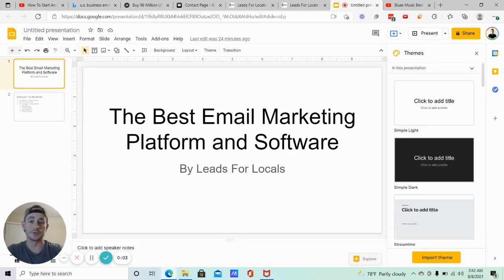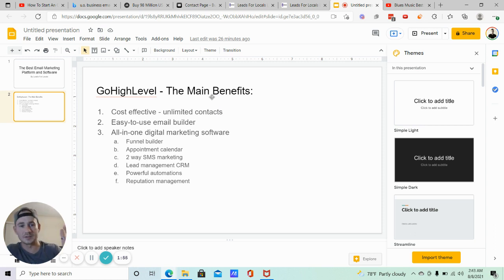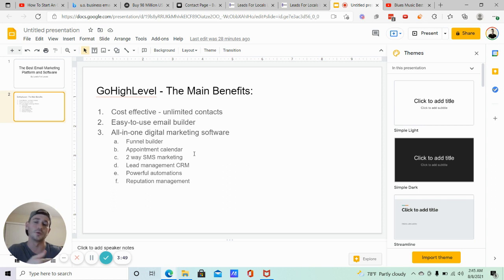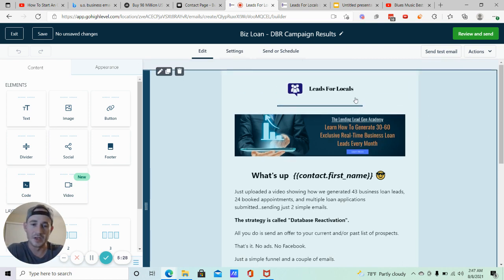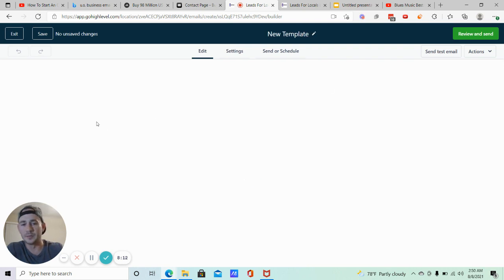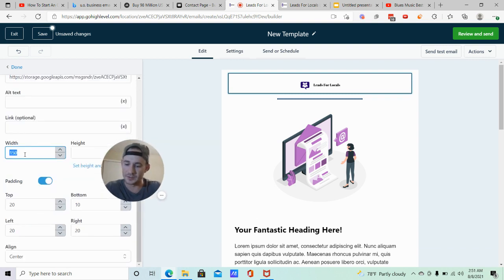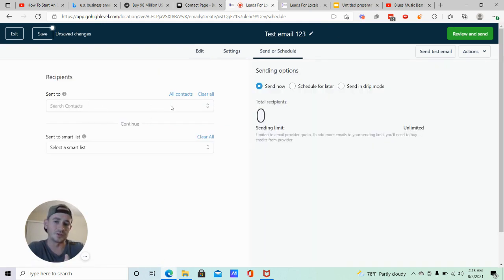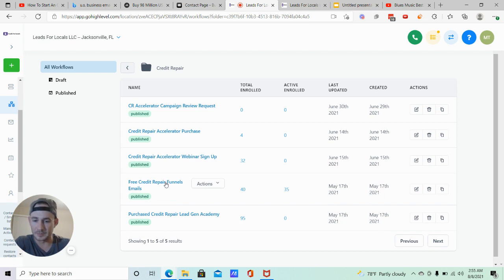➡️ The Best Email Marketing Software 🔥 With Bonus Email Marketing Strategy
This is by far the best email marketing software and platform available on the market right now. You get unlimited contacts, the email builder is very easy to use, plus you get a ton of other features that will allow  you to exponentially grow and convert your email list.

Time Stamp ⌛
0:00 Intro
1:25 Main benefits of GoHighLevel
4:28 How to use the GoHighLevel Email Builder
7:00 How to design an email in GoHighLevel
10:46 Editing your email settings
12:12 How to import contacts and create lists in GoHighLevel
12:56 How to create an automated email follow up campaign in GoHighLevel
GoHighLevel isn't known for being an email marketing software or platform because it's really an All-In-One Digital Marketing tool.

It gives you everything you need to generate and convert more leads, including an awesome funnel builder, appointment calendars, 2 way SMS marketing, email marketing, and much more.

But the email marketing part of it is very powerful and will save you a ton of time and money in the long run, not to mention help you close more sales and clients.

The unlimited contacts feature, in addition to all of the other features that GoHighLevel gives you, is what is going to save you a lot of money because you don't have to pay for 10 different tools to run your business AND you don't pay more for having a lot of contacts.

In the video, I walk you through how to use the email builder, as well as give you the exact email design template that I use for both mine and my clients email marketing for the past couple years that has allowed me to significantly increase my email marketing conversions.

I also give you my exact email marketing strategy that gets me really good open and click through rates.

My email marketing strategy focuses on providing high-value, educational content that teaches my email list very specific strategies.

I show them results that we're getting and how we're getting them, as well as testimonials from students success.

These types of emails tend to get really high open rates, which inevitably leads to more conversions because of the email design that I use.

So definitely consider moving your email marketing over to GoHighLevel because it truly is an incredible piece of software.